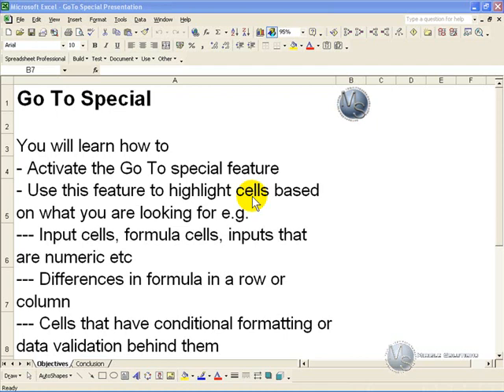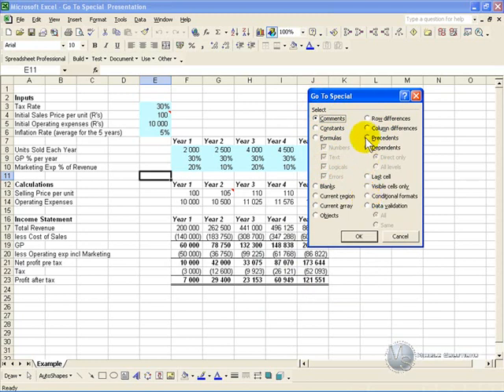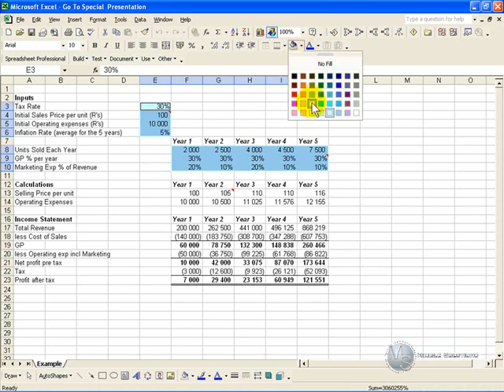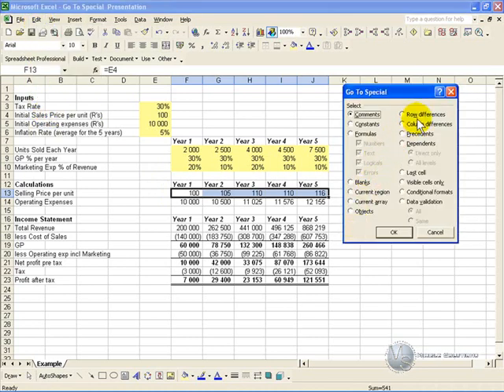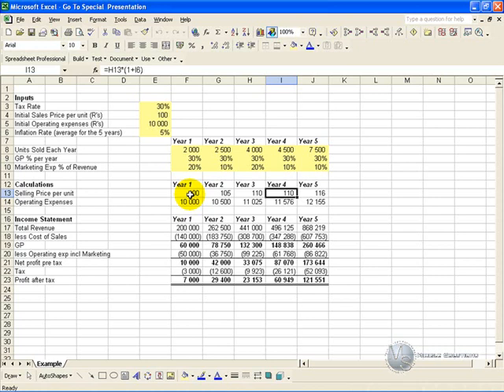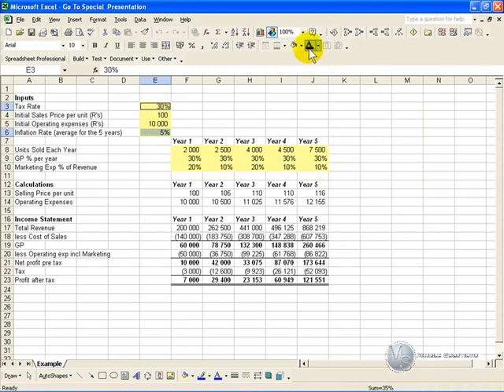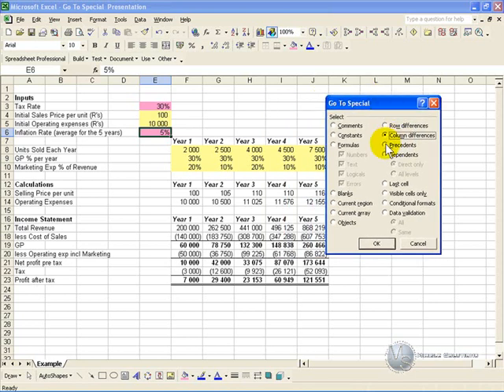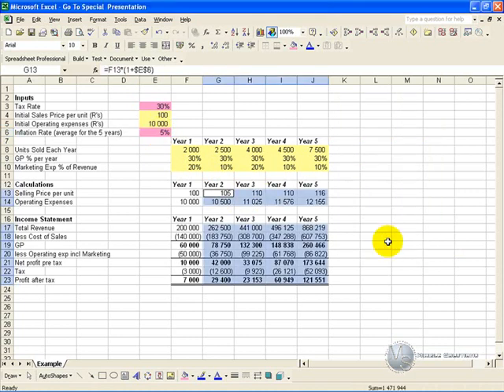Find cells that contain values OR text OR formulas OR not consistent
How to use the GOTO special function to highlight cells with certain characteristics in Excel 2003. This works for all versions of Excel, and the shortcut keys still work!